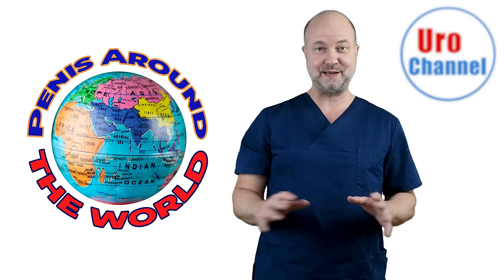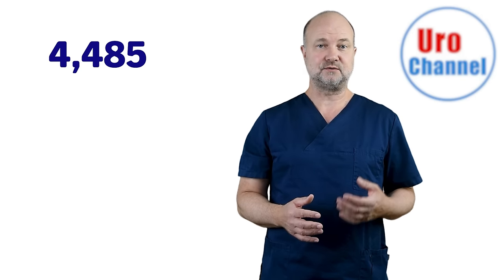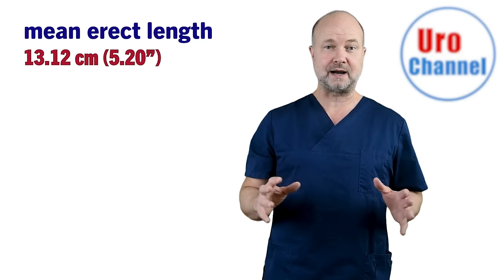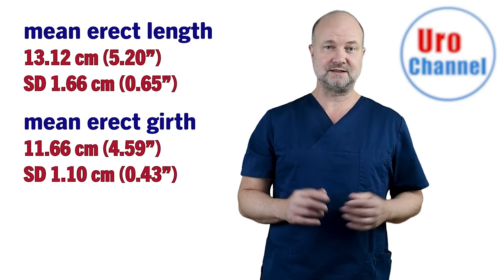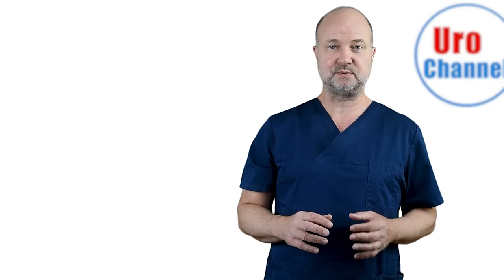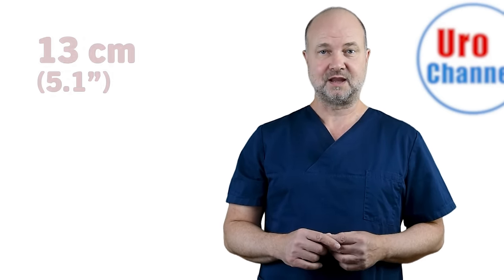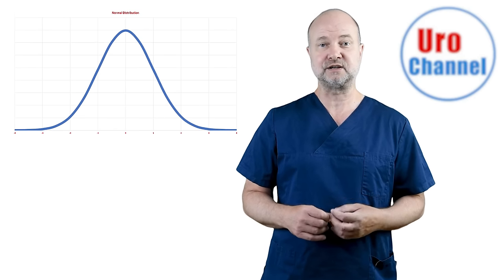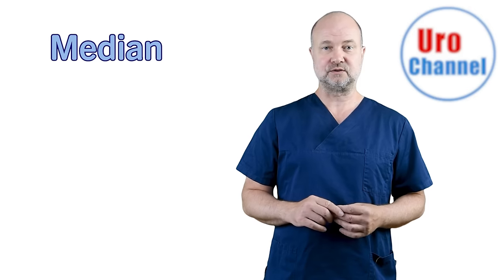The largest in the world? | UroChannel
Sexual stereotyping has resulted in anecdotal, nearly mythological beliefs about penile dimensions in men of the different cultures of the world. Most men believe that 6 inches is normal, that people of color own penises of enormous dimensions whereas Asians are tiny. Anthropometric measurements tell a different story. Although there are considerable individual and cross-cultural differences, penile size is normally distributed in men. 6 inches are not average. But in rare cases, penis size may even be 7+ inches in Korean men. Dr. med. Dr. phil. Stefan Buntrock, urologist from Göttingen, starts a new video series on UroChannel, named Penis around the World where he reports anthropometric measurements from all parts of the world, published in the scientific literature. This is a video about penis size in Italy. Are they the largest in the world?